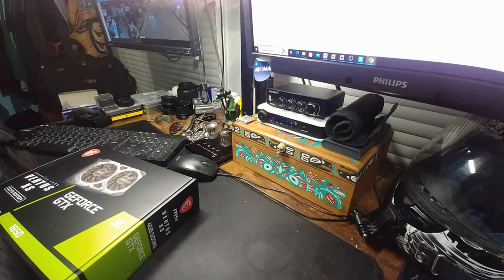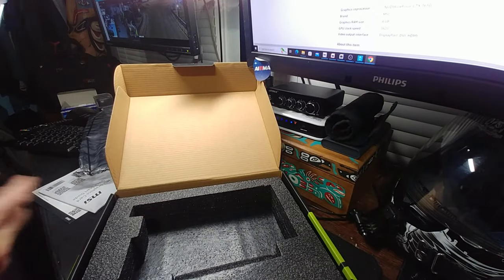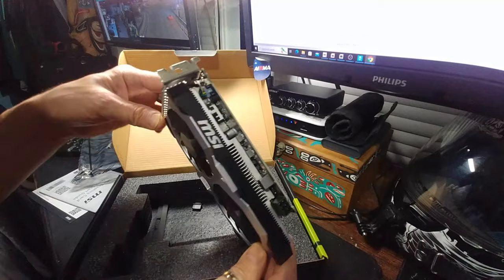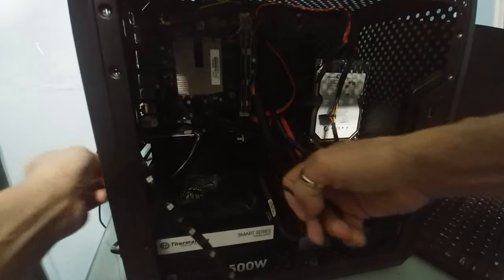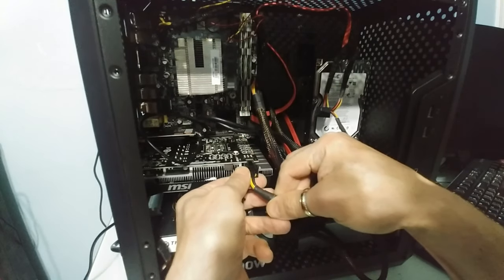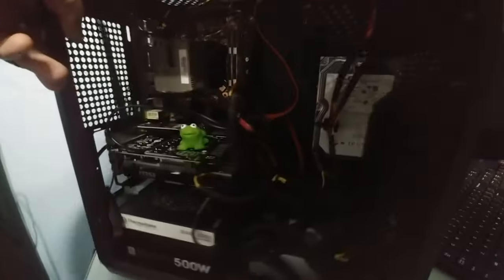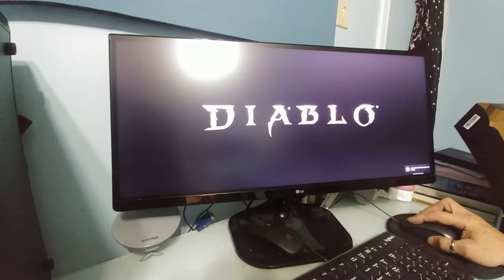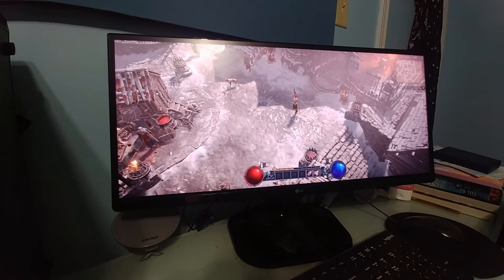electronics vlog. GeForce GTX 1650 install.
it works. solid card for the price. next to upgrade is her cpu cooler.